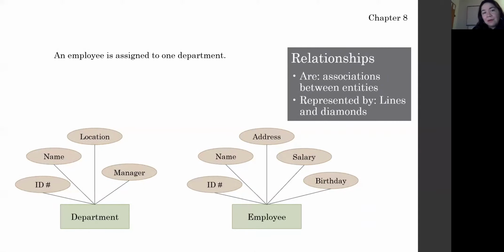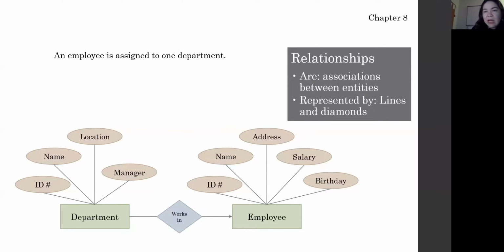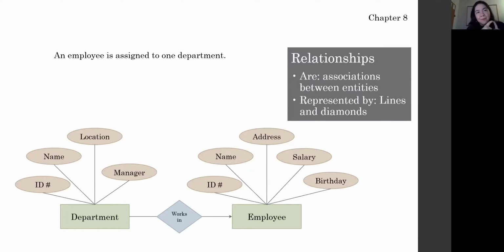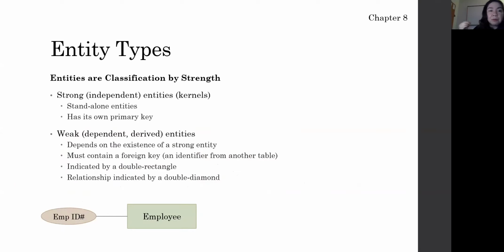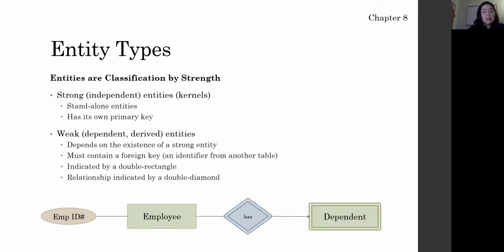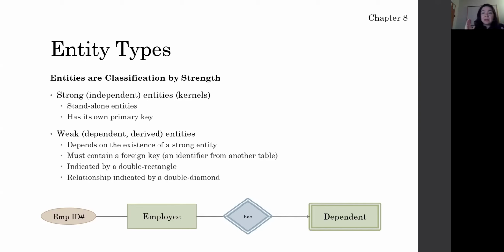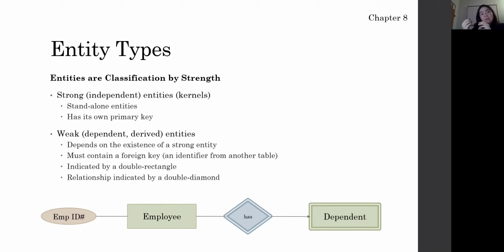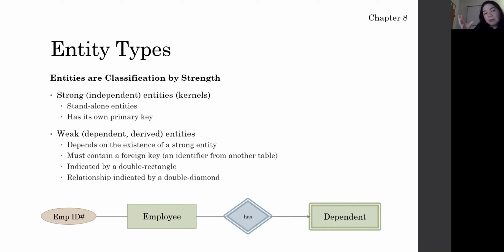W02 14 Entity Types